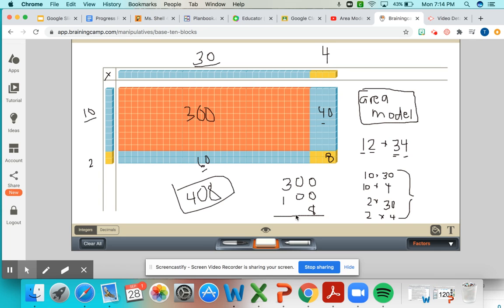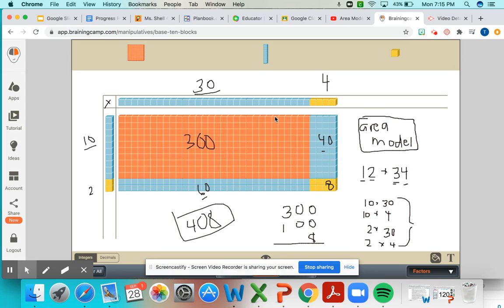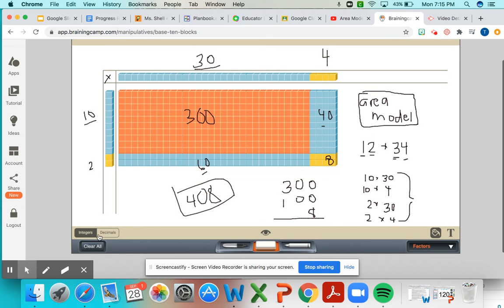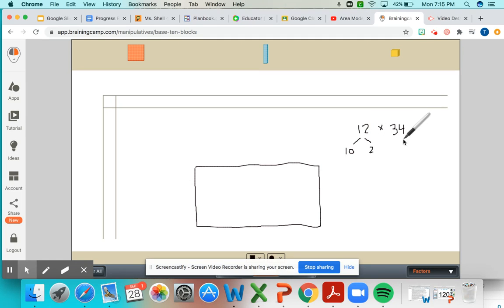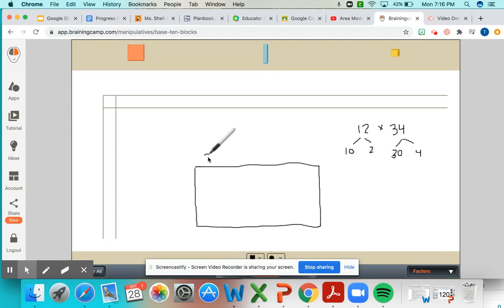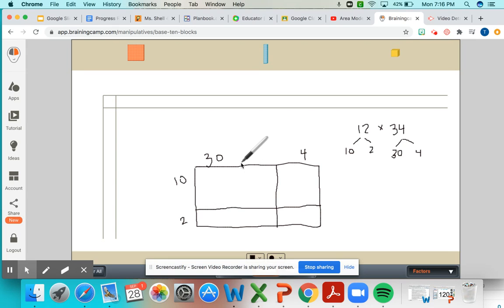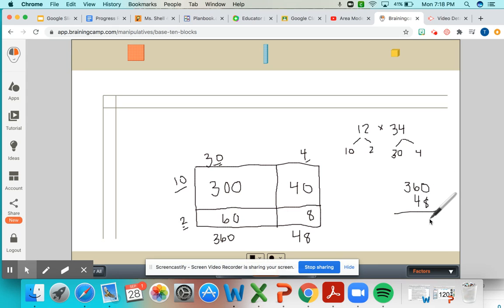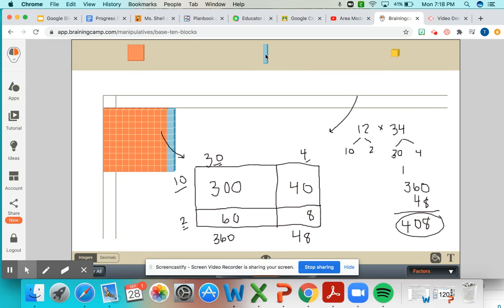Area Model MultiplicaitonCont.